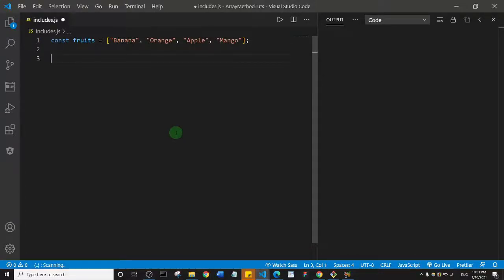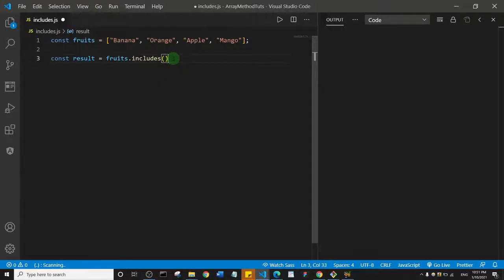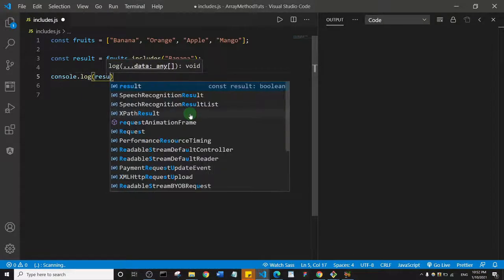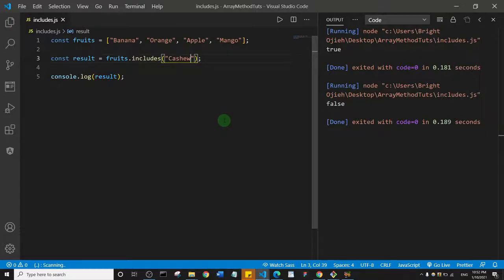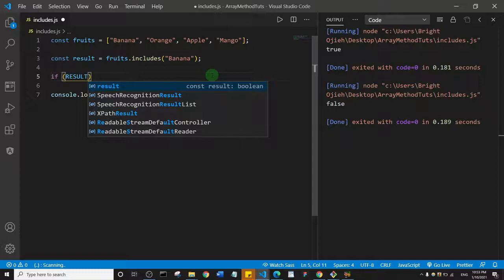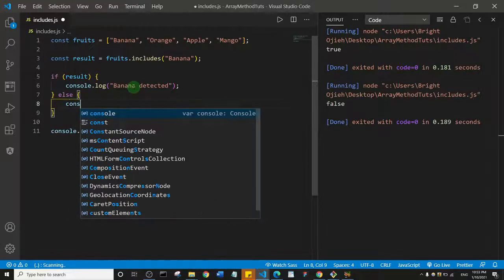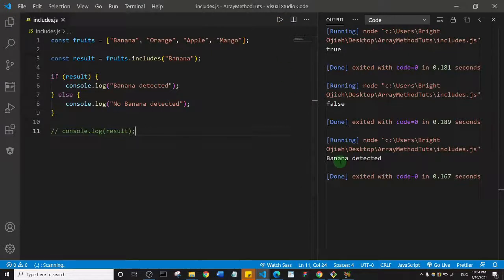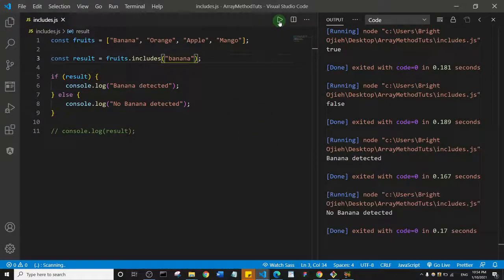Includes Array Method | Javascript Tutorial